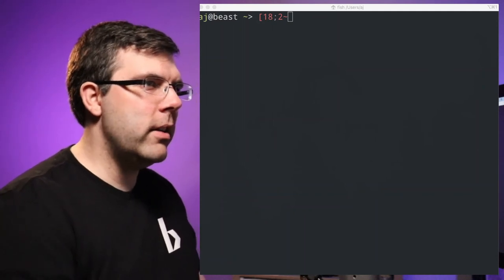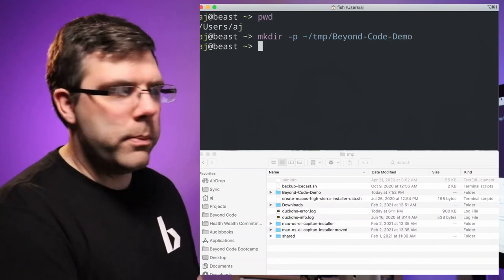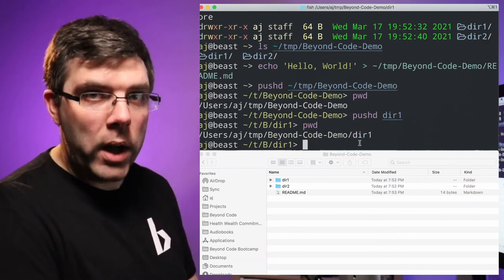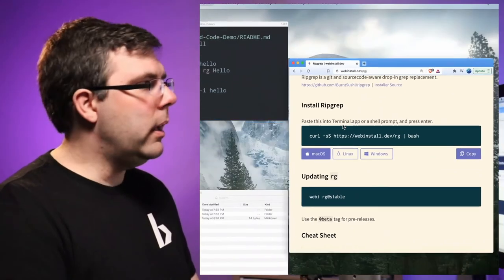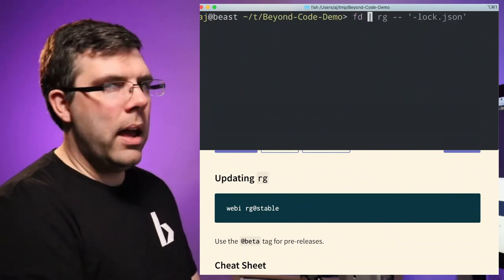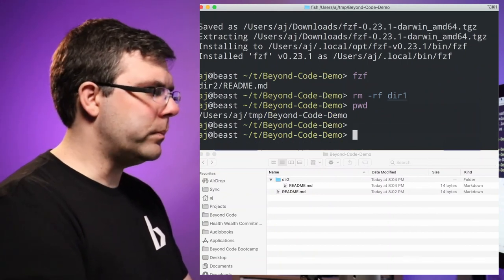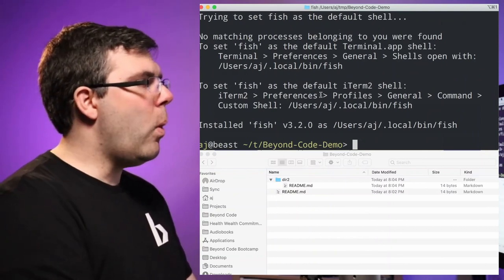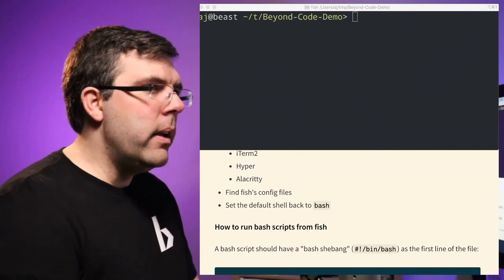Beyond Code Live 006 - Intro to the Shell: Bash, Fish, and Common Commands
Commands that I use daily:
- webi # install commands on Mac, Linux, and Windows
- pwd # print working directory
- mkdir -p # create multiple directories at once
- rm -rf # forcefully delete files and directories forever
- ls # list files
- ll # list files in table form
- pushd # push into a directory
- popd # pop out of a directory
- tree # list files in tree form
- rg # search contents of files
- fzf # search files by file name
- echo '' [double arrow] ./README.md # create a file
- fish # the fish shell (for daily use)
- bash # the bash shell (for scripting)
Other notes:
- Tab gives suggestions and auto-completes
- Right Arrow auto-completes
- Up and Down arrows cycle through history
- Left and Right arrow move back and forth on the command line
- Alt and Left (or Right) skips a word backwards or forwards
- Enter runs a command

Follow Beyond Code:
(Learn to Code in 15 Minutes a Day)

Follow Health, Wealth, Commitment
(Daily Lifestyle Chat)